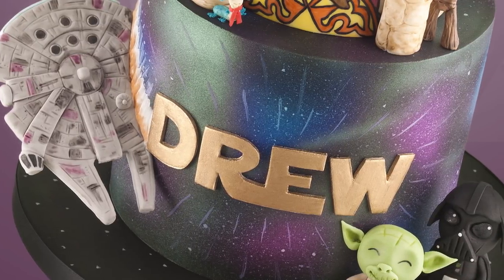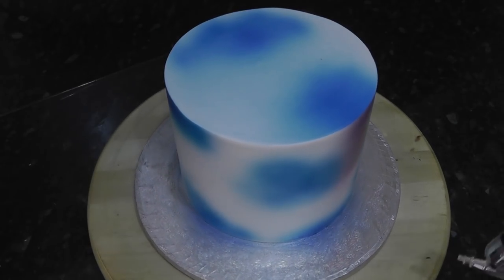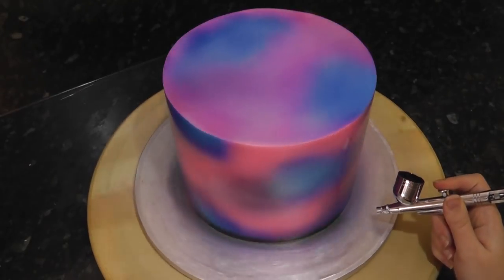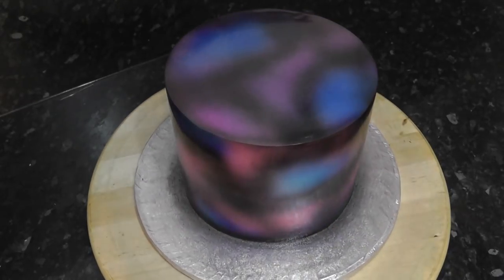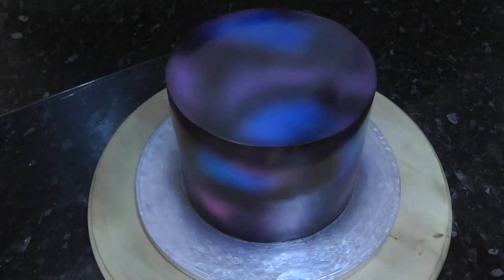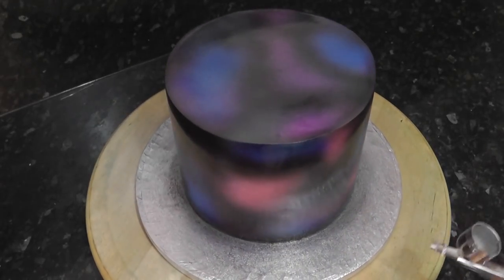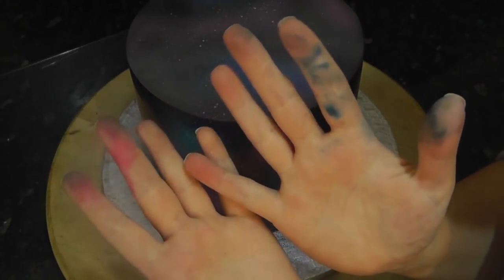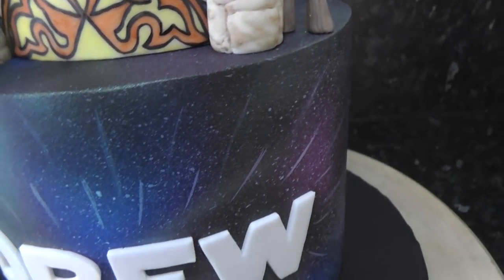How to Airbrush a Galaxy Space Effect on Cake | Cherry Basics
Hi! In this short tutorial we learn how to airbrush a galaxy/space effect on a cake.

►PRODUCTS USED◄
Snow Drift Dust
Hint of Green
Hint of Blue
Hint of Red

►FOLLOW ALONG◄